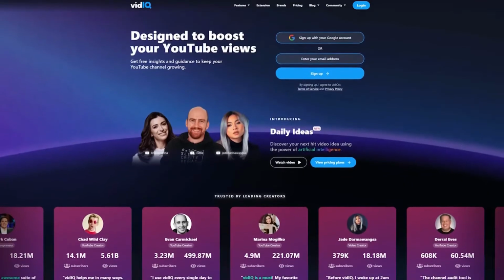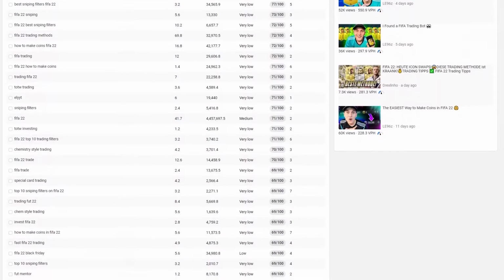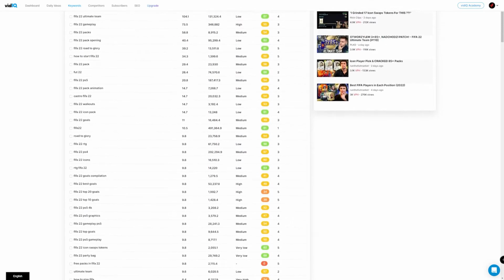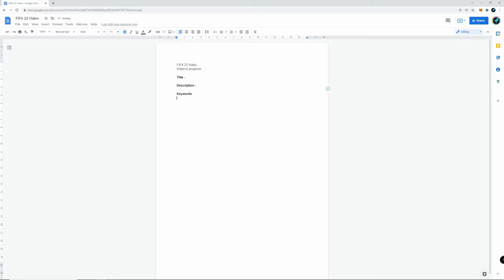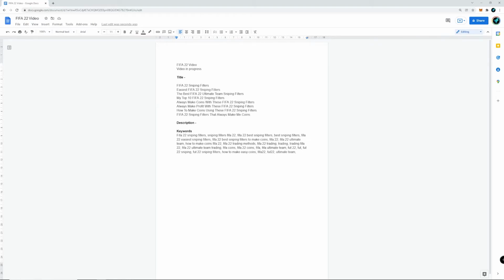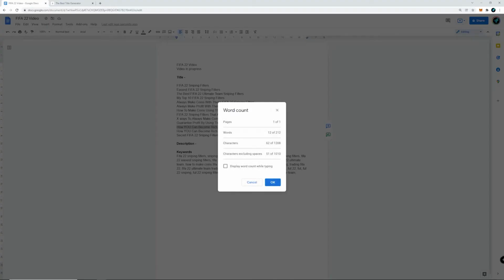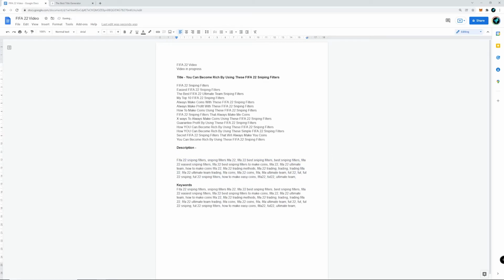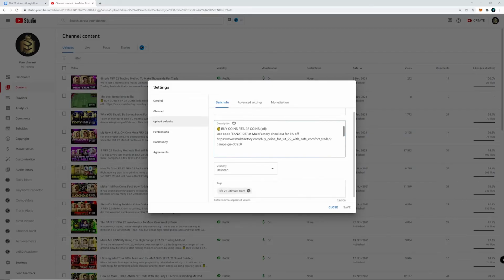Create Search-able YouTube Videos SEO for Beginners In Google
the key to growing a YouTube channel and ranking in search results involves meticulous keyword research, strategic video planning, and thoughtful optimization of titles, descriptions, and tags. While this class primarily focused on the SEO aspect, remember that overall video quality, engaging content, and appealing thumbnails also contribute to the success of your channel. Regularly analyzing your channel analytics can provide insights into viewer behavior and preferences, helping you refine your content strategy over time.
Step-by-step guide to ranking in Google. Especially designed for people new to SEO and digital marketing.
Are you wondering what SEO strategy you should implement in 2023? In this video, you'll get a step-by-step guide on methods to get massive traffic on Google.
How To Create A SEO-Friendly YouTube Video: The Complete Guide
5 step guide to making your YouTube videos searchable.
How to write a Google SEMrush-proof video script
SEO for Beginners In Google
SEO in 2023 for Google Traffic
youtube seo
chatgpt for seo
youtube seo tips
how to create a seo-friendly youtube video
video SEO